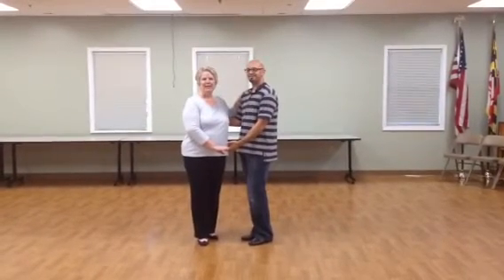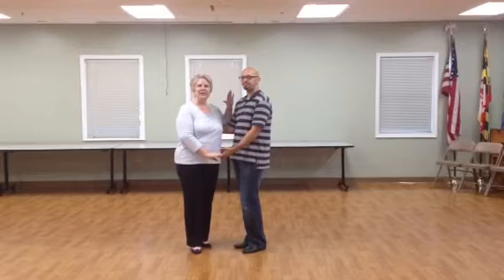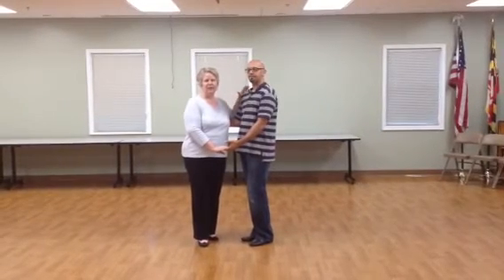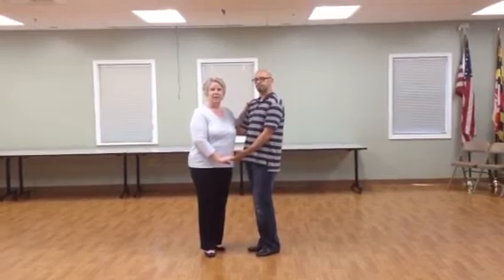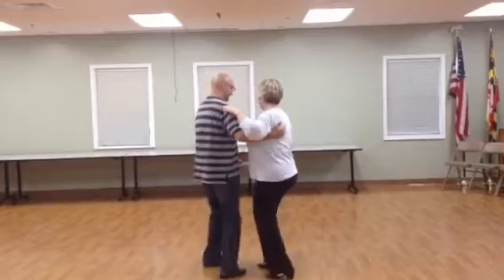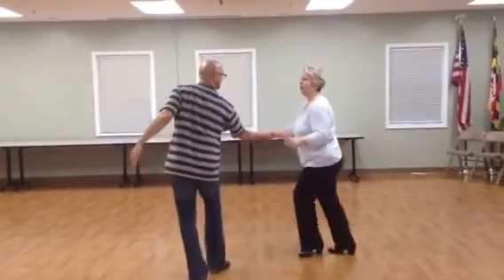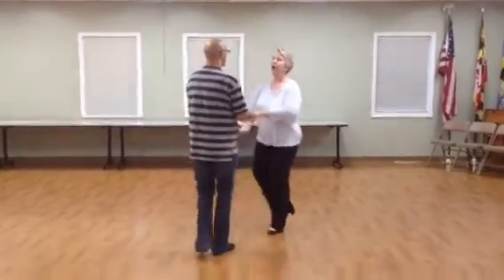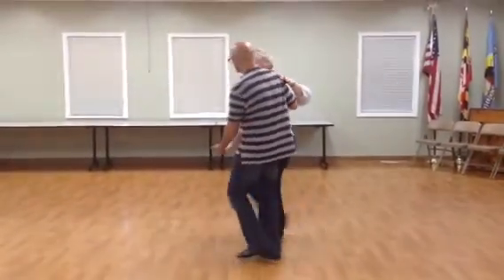Beginner East Coast Swing Week 6